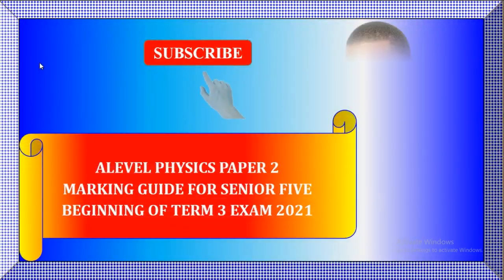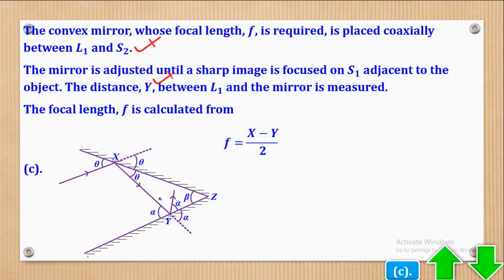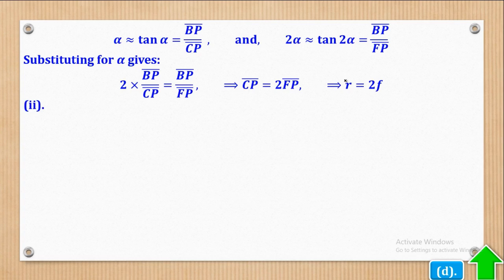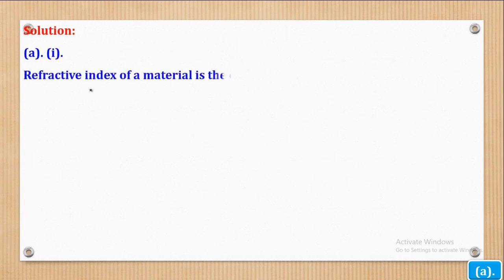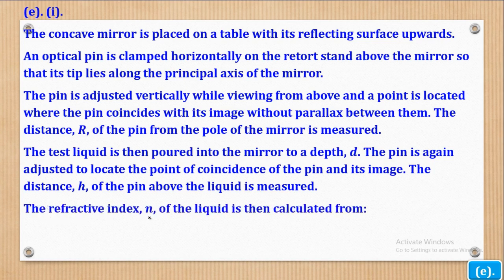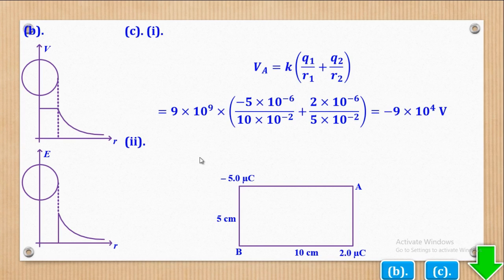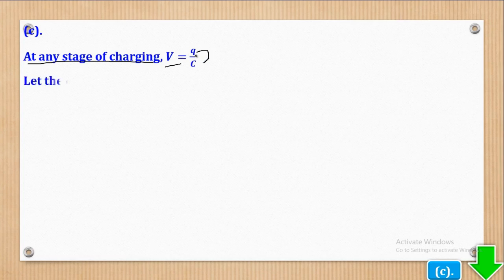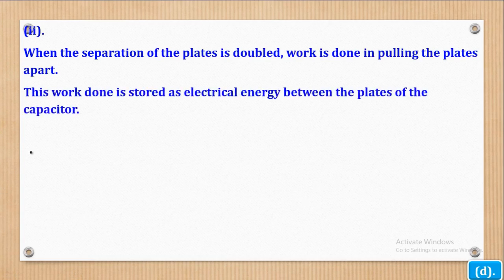005B - S5 PHYSICS 2 BOT 3 EXAM 2021 | MARKING GUIDE | FOR SENIOR 5 & 6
In this video I take you through the solution for S5 Physics Paper 2 Exam for beginning of term three 2021.

This video is suitable to A-level students in Senior Five and Six offering Principle Mathematics as part of their combination. E.g. (PCM, PEM, PMT, PMA, e.t.c)